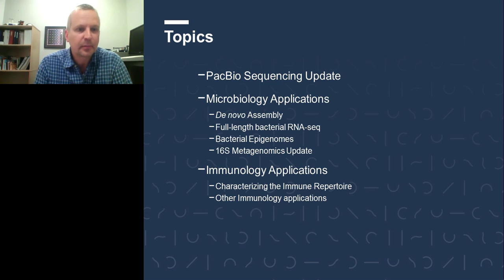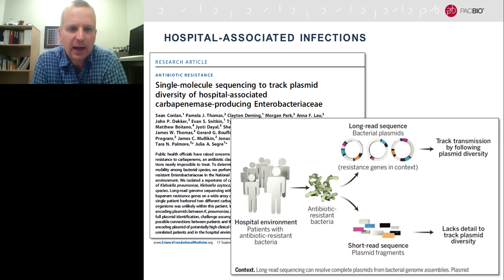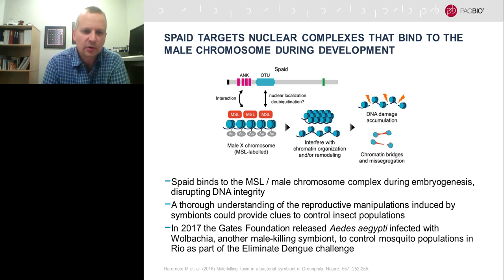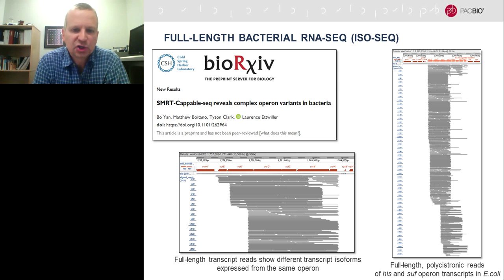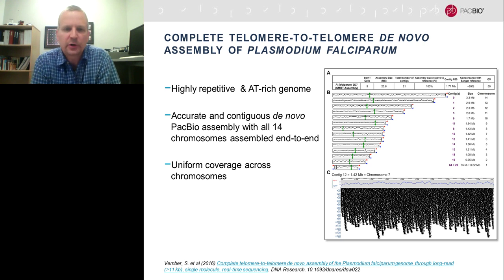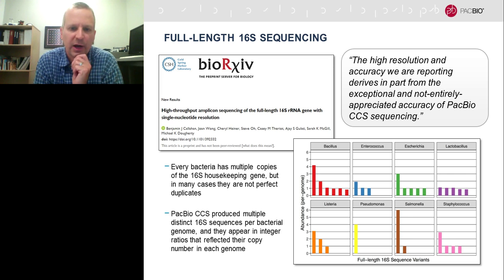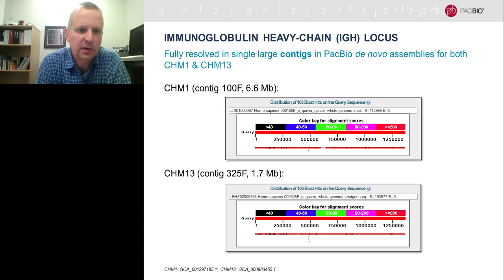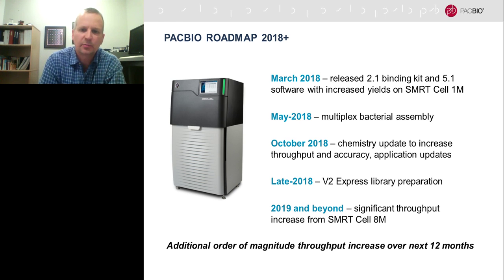New PacBio Solutions for High-Resolution Microbiology & Immunology Analysis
Presented At:
Microbiology & Immunology 2018

Presented By:
Jonas Korlach, PhD - Chief Scientific Officer, Pacific Biosciences

Speaker Biography:
Jonas Korlach was appointed Chief Scientific Officer of Pacific Biosciences in July 2012. He was previously a Scientific Fellow, supporting commercial development of the PacBio RS II system and performing research aimed at developing new applications for SMRT technologies. He co-invented the SMRT technology with Stephen Turner, Ph.D., Pacific Biosciences Founder and Chief Technology Officer, when the two were graduate students at Cornell University. Dr. Korlach joined Pacific Biosciences as the company's eighth employee in 2004. Previously, he was a Postdoctoral Researcher at Cornell University. Dr. Korlach is the recipient of multiple grants, an inventor on 70 issued U.S. patents and 61 international patents, and an author of over 70 scientific studies on the principles and applications of SMRT technology, including publications in Nature, Science, and PNAS. In 2013, Dr. Korlach was honored by the Obama White House as an Immigrant Innovator "Champion of Change." He received both his Ph.D. and his M.S. degrees in Biochemistry, Molecular and Cell Biology from Cornell, and received M.S. and B.A. degrees in Biological Sciences from Humboldt University in Berlin, Germany.

Webinar Abstract:
PacBio Sequencing has been recognized as the gold standard in microbial sequencing due to simultaneously providing long sequence reads (genome contiguity), high consensus accuracy (genome accuracy), minimal sequence bias (genome completeness), and methylation detection (bacterial epigenome). I will highlight new advances and updates on applying PacBio sequencing in microbiology, including multiplexed microbial sequencing on the Sequel System and full-length bacterial RNA sequencing. In the second part of my talk, I will highlight how the generation of high-accuracy single-molecule consensus reads (through a process called circular consensus sequencing (CCS)), a capability unique to PacBio sequencing technology, can be leveraged for high-resolution insights into immune repertoires and other immunology relevant studies.

Learning Objectives:

1. Understand the differences of high-quality PacBio long-read sequencing to traditional short-read sequencing
2. Get familiar with applications in microbiology for close microbial genomes, full-length transcript sequencing, and direct methylation detection
3. Understand new methods for directly sequencing, at full-length and high accuracy, RNA & DNA from regions relevant in immunology

Pac-Bio

Earn PACE/CME Credits:
1. Make sure you’re a registered member of LabRoots
2. Watch the webinar on YouTube above or on the LabRoots